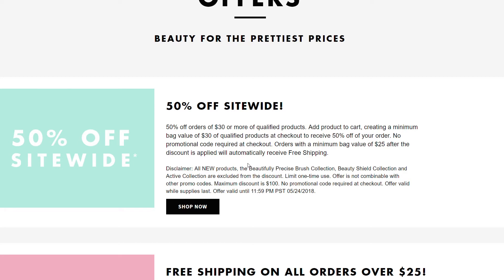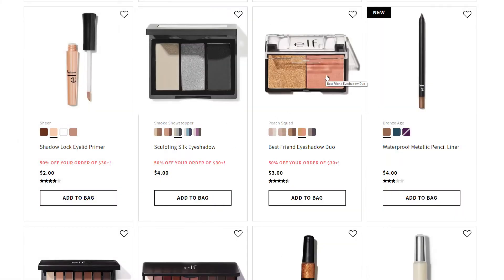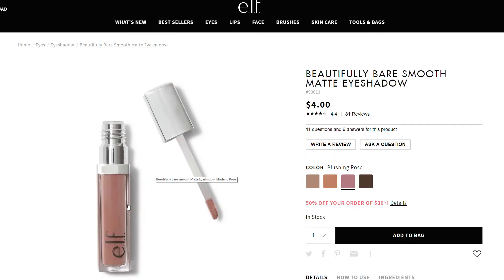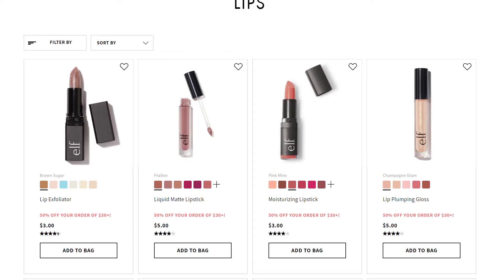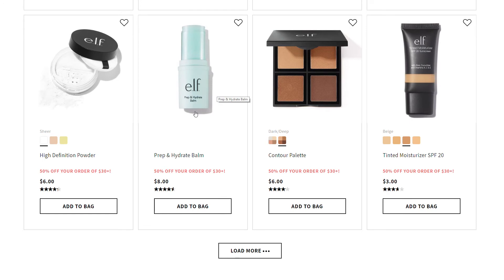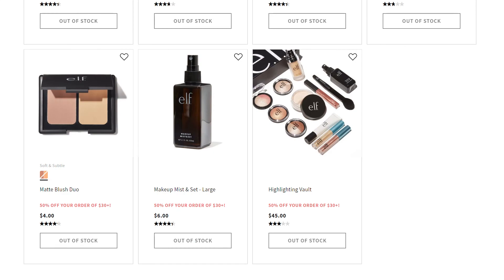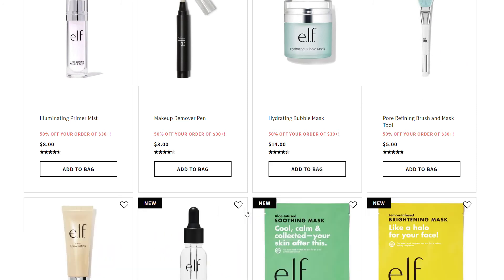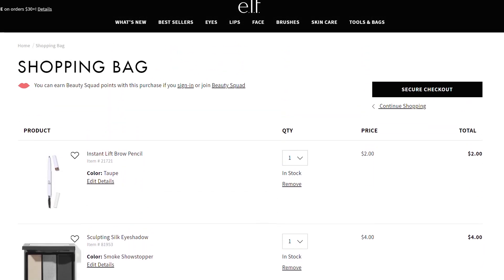My Top Picks From ELF for their 50% Off Sale!